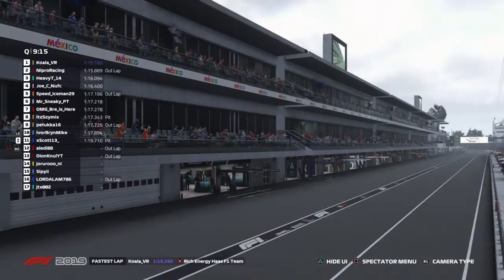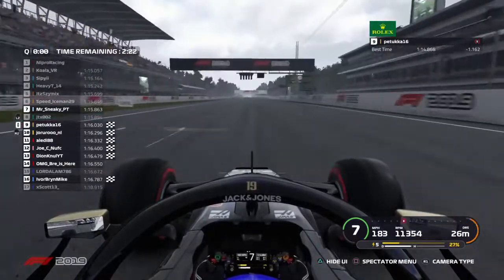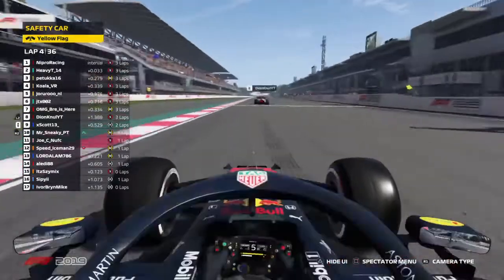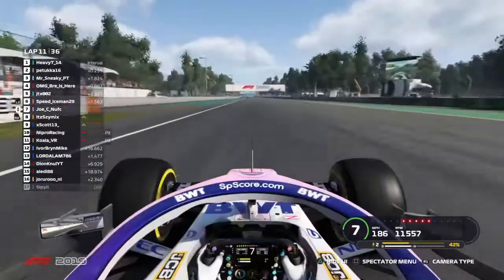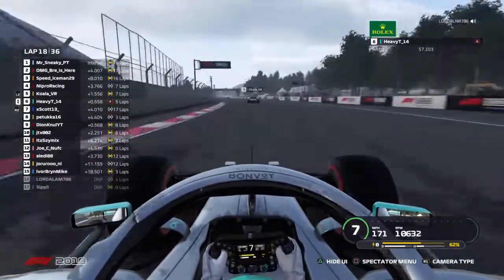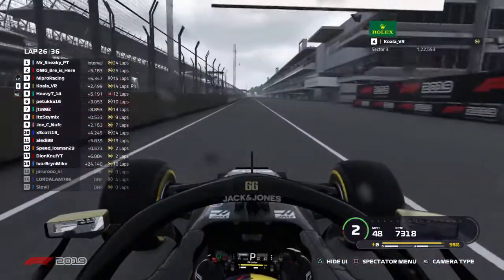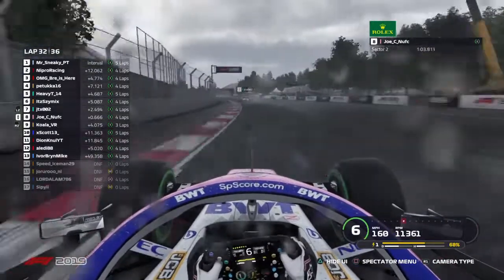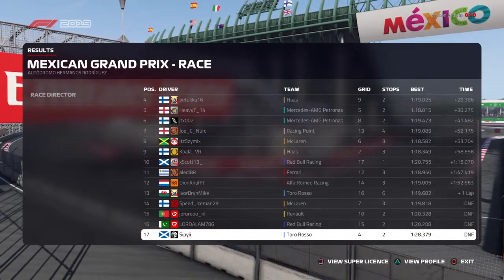ILR6 (PS4 Tier) | Season 6 | Round 18 | Mexican Grand Prix | Inside Line Racing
Welcome to Inside Line Racing. A competitive Esports racing league.

We run leagues on PS4, Xbox & PC on F1 2019 by Codemasters

PS4 - ILR1, ILR2 & ILR3  on Sundays. ILR/4/5/6/7/8 on Thursdays
Xbox - Tiers all on Fridays at 7.30pm.

Live Xbox streams - ILR1 is broadcasted live on our Twitch channel from 7.30pm (UK Time) every Friday

Project Cars 2 - IndyILR (IndyCar) & ELMS
GT Sport - ILRGT Tiers
Also on Project Cars 2 is our WEC invitational events so drivers can compete for the ILR Triple Crown

Any donations great or small in supporting the league helping it grow